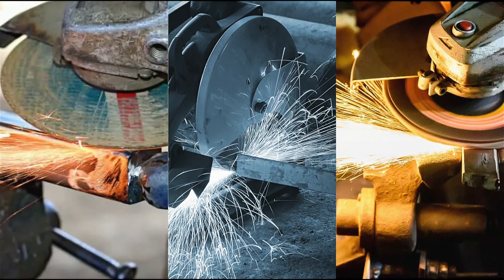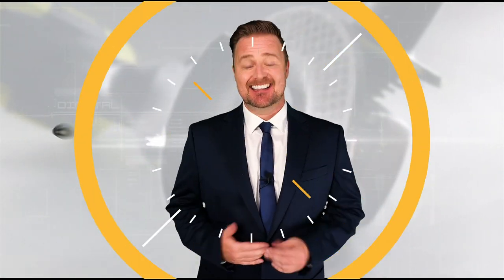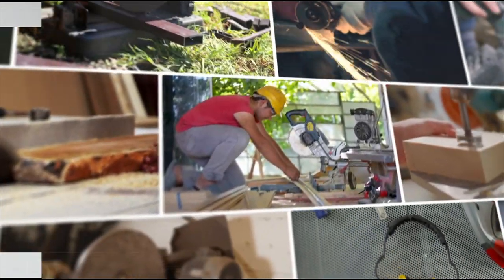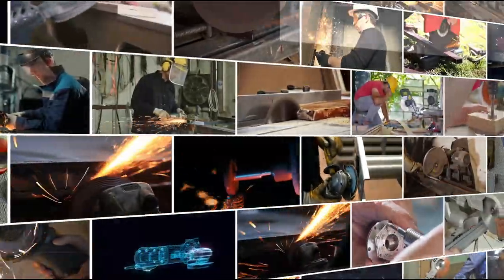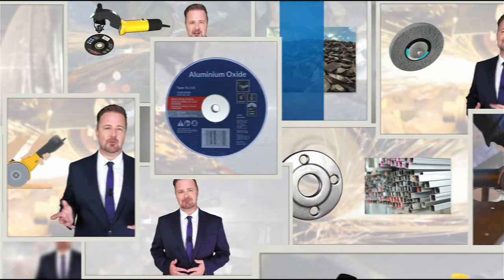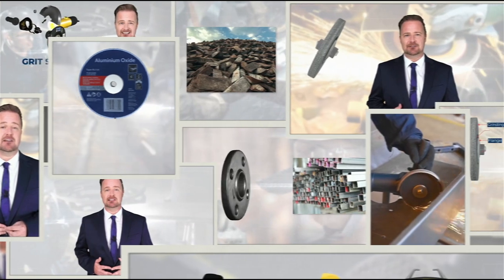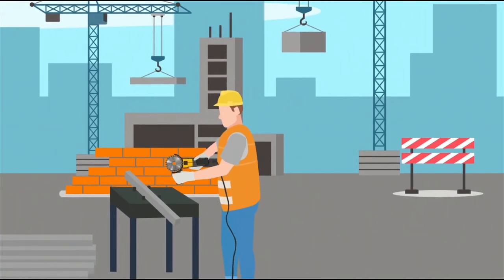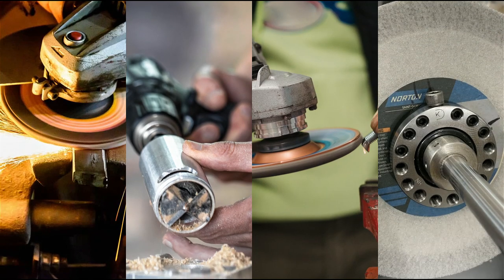Abrasive Wheel Safety Training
Looking for a comprehensive Abrasive Wheel Safety Training course? Look no further than Training Express! Our course covers everything you need to know to operate abrasive wheels safely and effectively. With easy-to-follow modules and interactive quizzes, our course is perfect for anyone looking to gain or refresh their knowledge on abrasive wheel safety.

In this course, you'll learn about the different types of abrasive wheels, how to inspect them for damage, and how to use them safely. You'll also learn about the various hazards associated with abrasive wheel use and how to mitigate them. Plus, our course is fully accredited, so you can be confident that you're getting the best possible training.